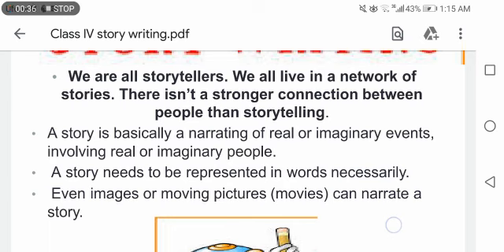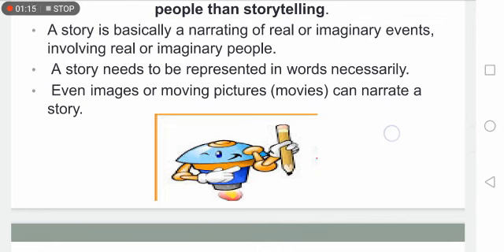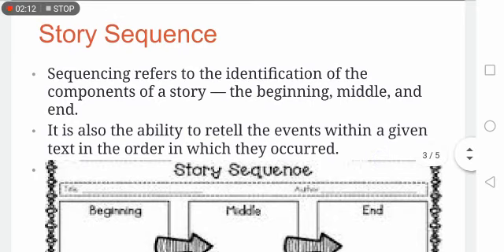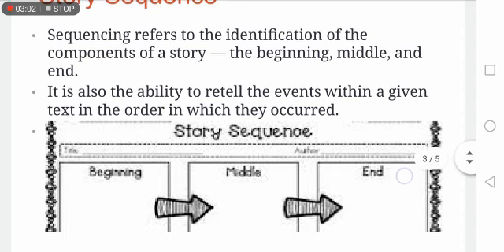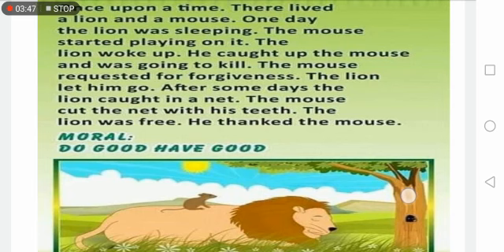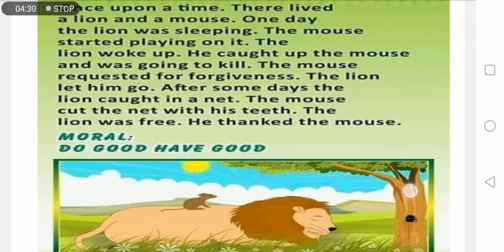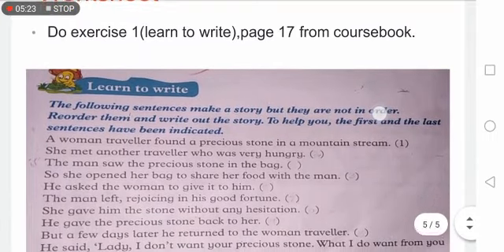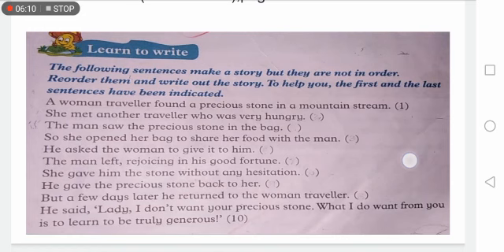4English V9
In order to facilitate the students and educate them while sitting at home, certain measures have been taken to create Online platforms for students learning and academics. The process has been divided into phases so as to gear up and get the students accustomed with online learning.